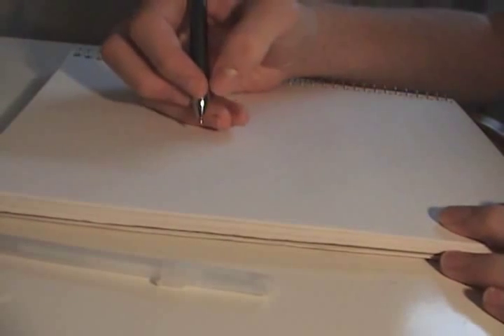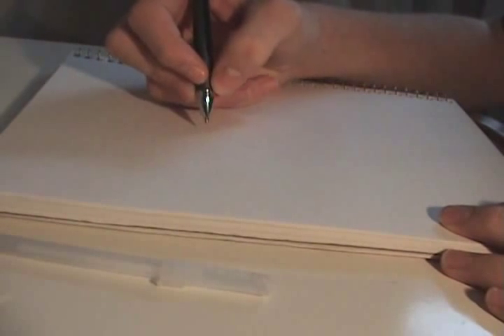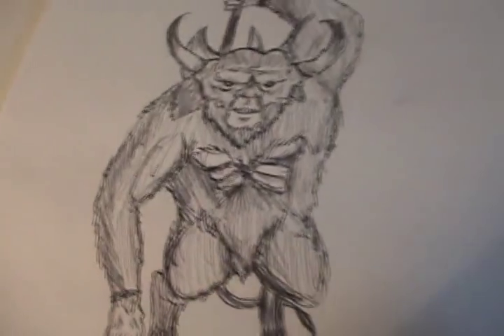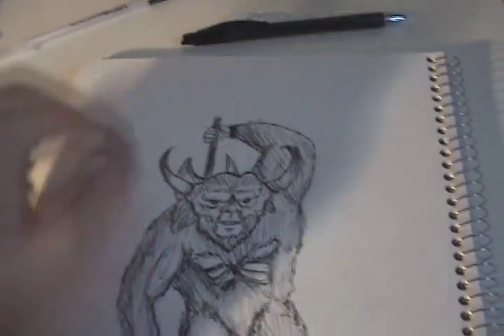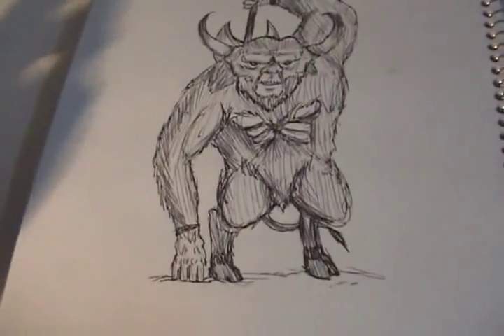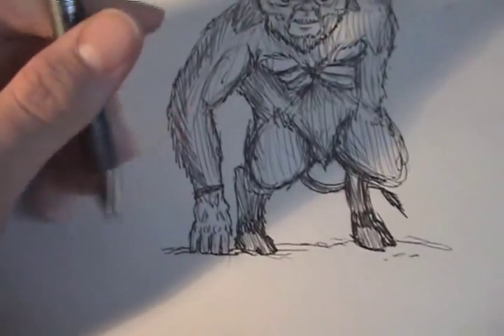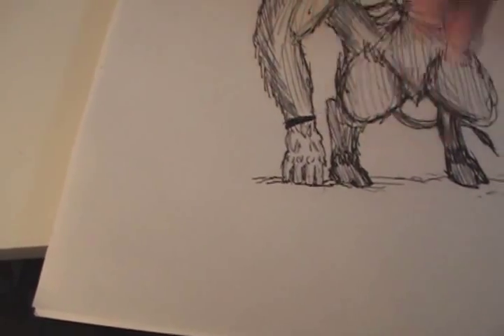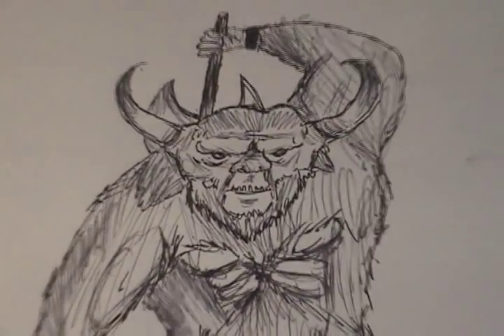I Draw Creatures Episode 2- The Minotaur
In my opinion this is a terrible drawing. I uploaded it simply because I was to lazy to redraw the fucker. Anyway it turned out some people liked it. I will probably redo this drawing in the future episodes.